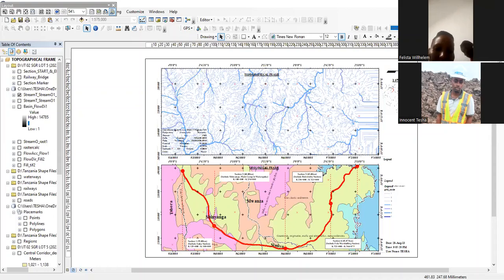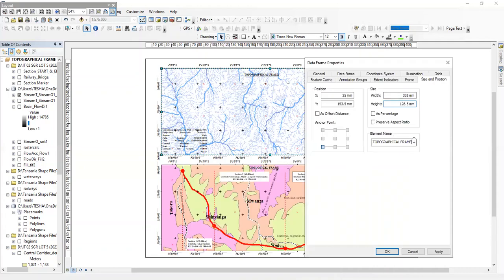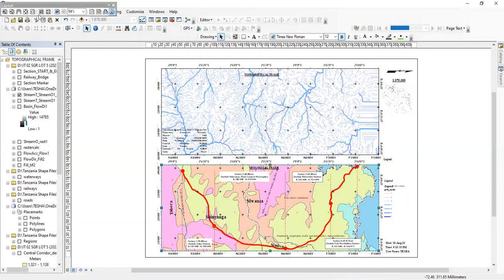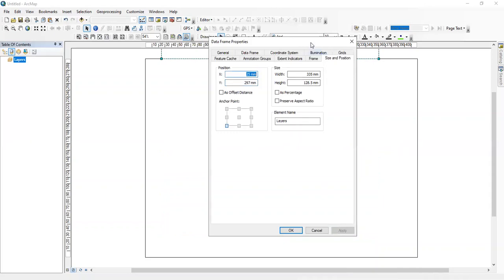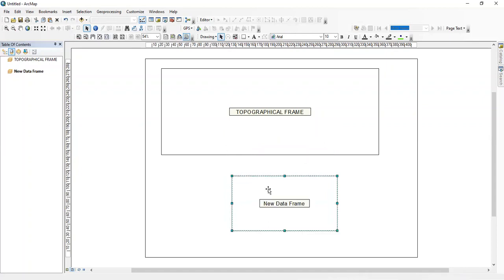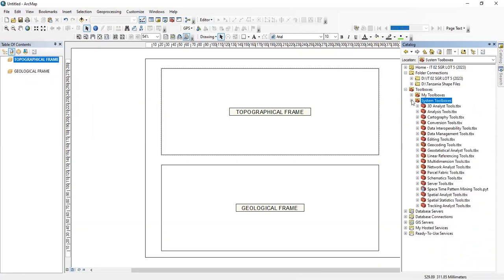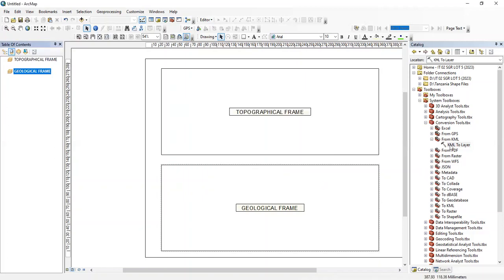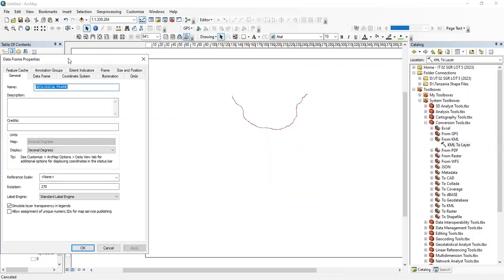Mwanza-Isaka (TRC , Korail JV, CCECC & CRCC): Creating Topographical & Geological Frame 1